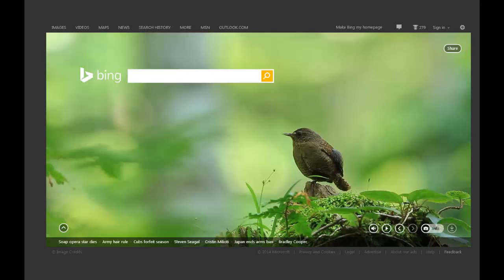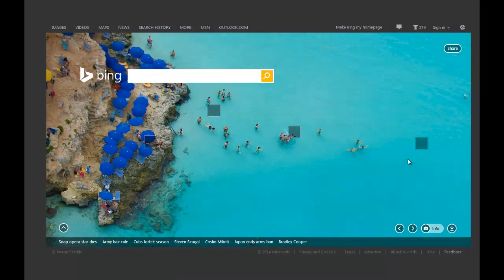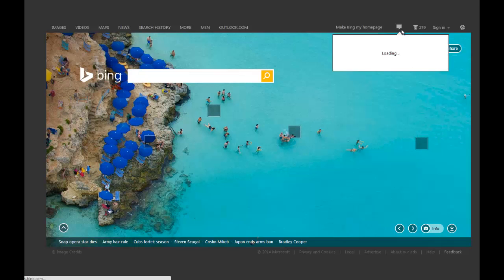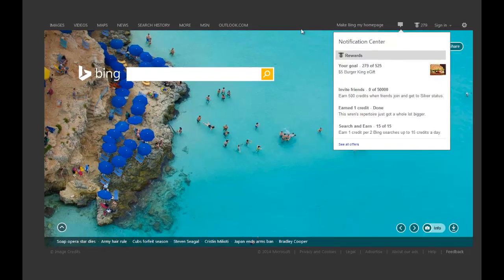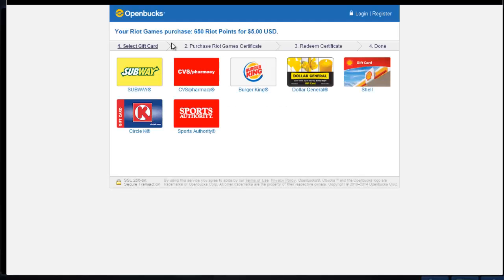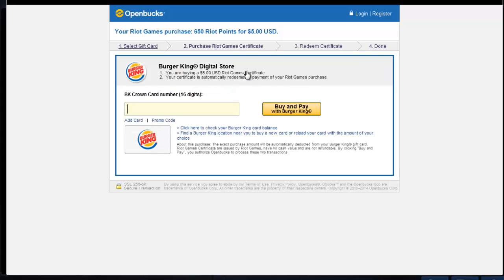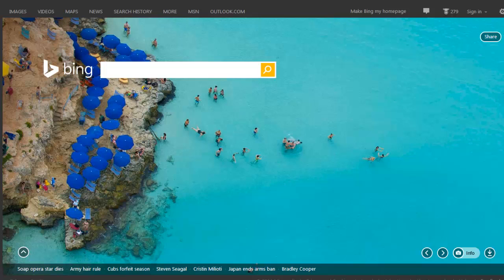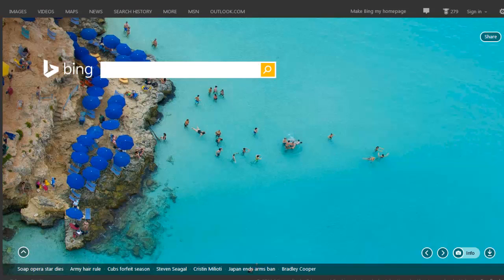Free RP: No downloads! - 100% Legit [League of Legends]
This method only works in NA (try a vpn if you don't live in NA)

-  I am endorsed by Riot Games to promote the link above.